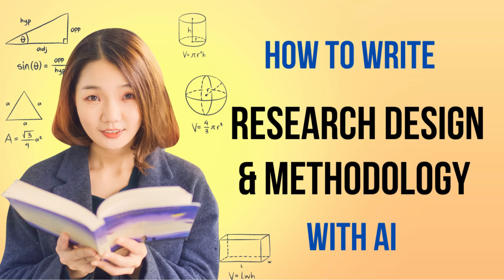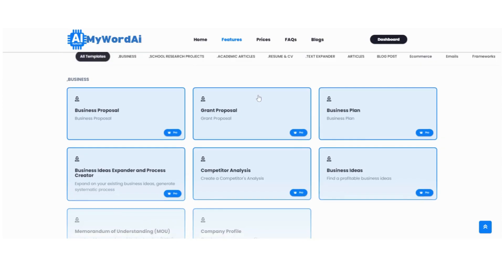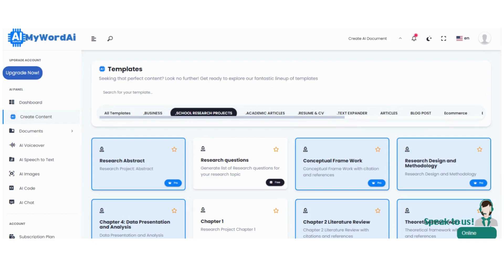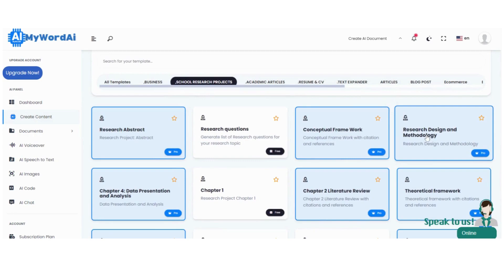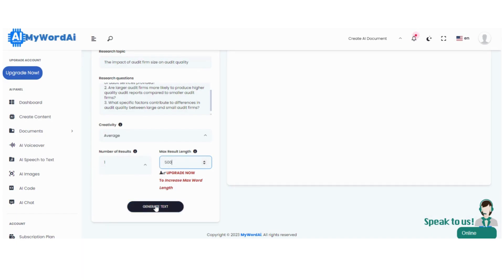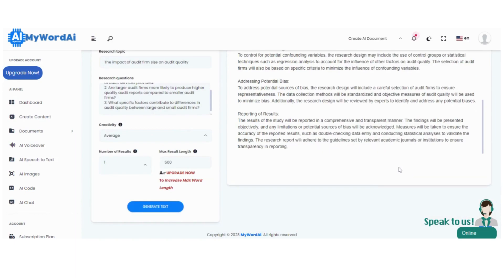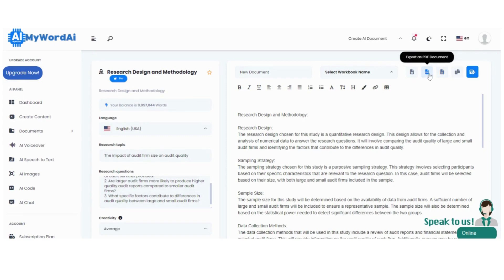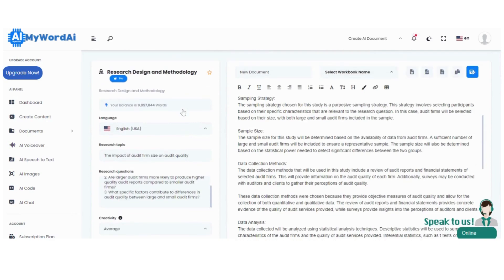Research Design and Methodology with Ai | Write Research Methodology ChatGPT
Timecodes:
00:00 - introductio to mywordai
00:28 - Research design and methodology with AI
00:44 - How to generate research design with MywordAi Artificial Intelligence
00:58 - Step 1 on research design and methodology with AI
01:10 - Step 2 select choice of language
1:21     Step 3 Supply all details and word count
1:38  Step 4 click on generate text

Hey there, welcome back to MyWordAI! We're so excited to have you here again, ready to delve into the fascinating world of RESEARCH DESIGN AND METHODOLOGY. By doing so, you'll stay up-to-date with all the latest tips and tricks that will take your productivity to the next level!

Now, let's talk about research design and methodology. This is a crucial aspect of any research project, as it lays the foundation for your entire study. But don't worry, MyWordAI is here to guide you through the process effortlessly.

So, here's how you can generate research design and methodology for your research topic.

Step 1.  Once you log in to your account on mywordai.com, click on the "Create Content" tab. Then, on the horizontal tab, select "School Research Project" and click on "Research Design and Methodology." If you're short on time, you can simply type "Methodology" in the search box provided.

Step 2.  You'll need to select your choice of language. This is important as it determines the style and tone of your research methodology.

Step 3. Make sure to supply all the necessary details for the requested information meticulously within the form provided. And don't forget to select your preferred word count. We understand that your research methodology deserves an expansive canvas for your ideas to flourish.

Step 4. Once you've filled in all the required information, it's time to witness the remarkable prowess of MyWord AI. With just a single touch, click on "Generate Text," and prepare to be amazed. MyWordAI will create a profoundly written research methodology tailored specifically to your research project. It's like having your own personal research assistant right at your fingertips!
However, please note that while free accounts offer a limit of 150 words per post, unlocking the full potential of content creation requires upgrading your membership. We know just how important your research methodology is, and we want to provide you with all the tools you need to succeed. So, consider upgrading your membership to access the expanded word count and unlock even more features.

Research design and methodology can be complex, but with MyWord AI by your side, you'll navigate this process with ease. So, let's get started and create a research methodology that will set you on the path to success!

Remember, learning and growing together is what MyWord AI is all about.

Happy researching!